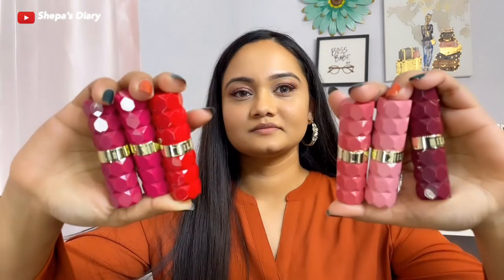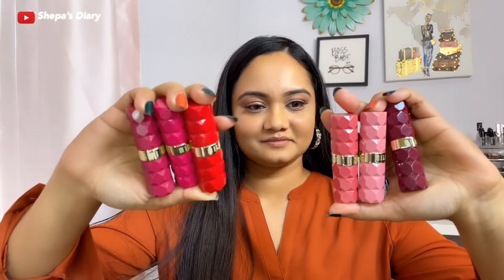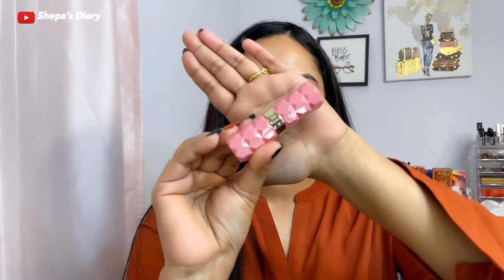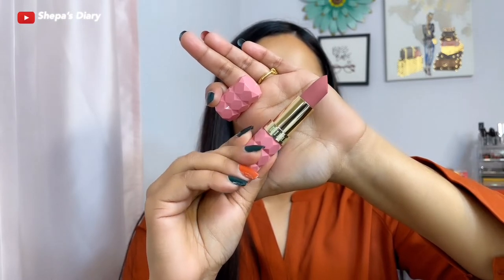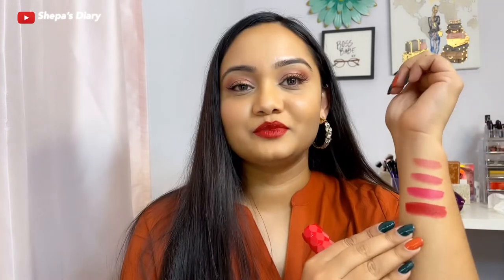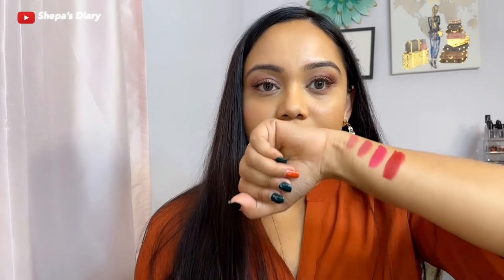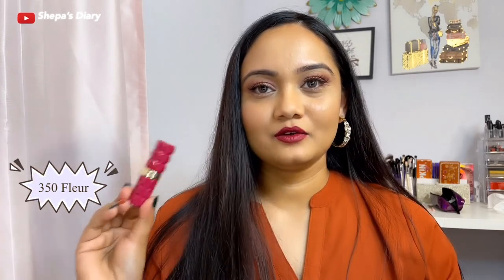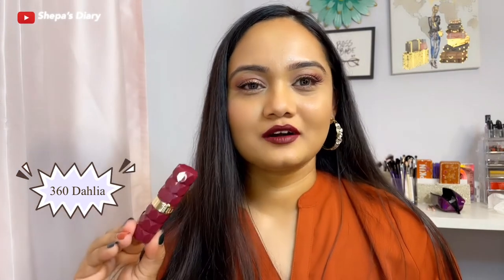Milani Color Fetish Matte Lipsticks FLORA Collection | Lip swatches of All 6 shades | Medium skin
Hi, Today's video is a lips swatch and review of the new Milani Color fetish matte lipstick Flora collection. I'll try them on myself in this video and let you know how I feel about those lipsticks.

Products mentioned:

Shop Milani Color Fetish Matte lipstick here : l

👉🏼👉🏼If you are new -- Hi, this is shepa, I live in the USA, have a wonderful family and a full time job. Making beauty, makeup , lifestyle video is my passion. I hope you enjoy watching my video as much as I enjoy making them.